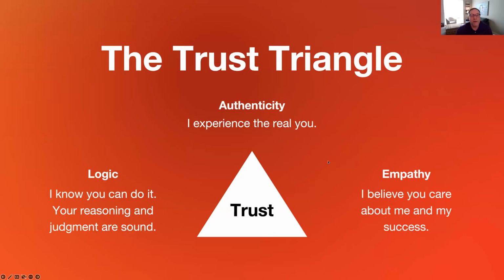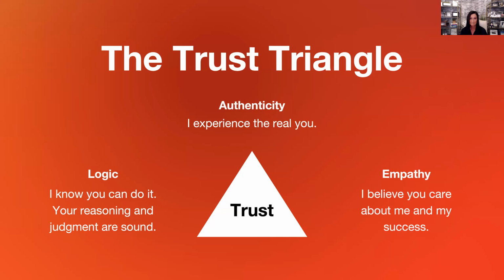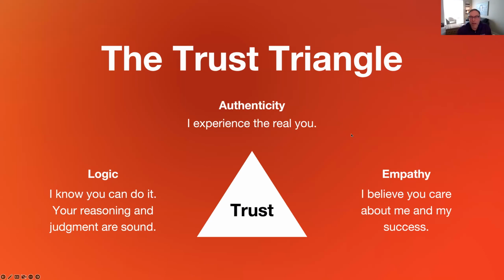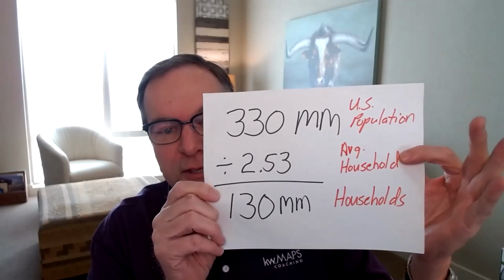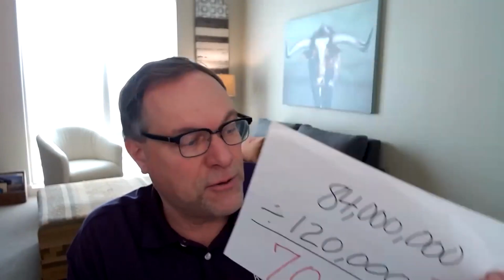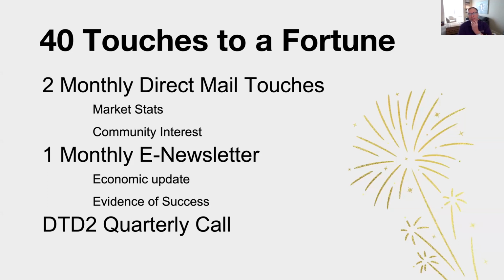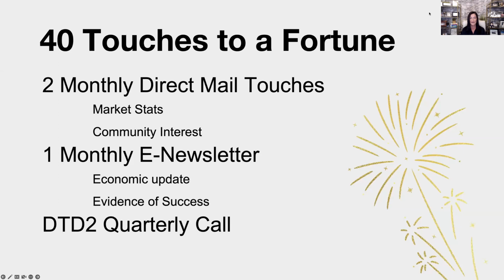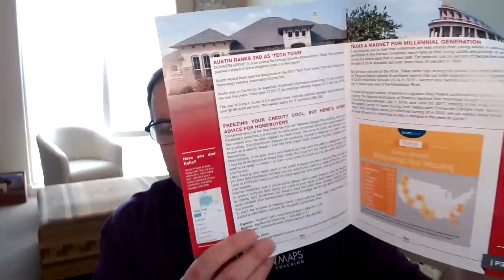3 Steps to Build a Million Dollar Database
MAPS Coaches Tammi Juengst and Steve Schlueter reveal how a small focus can lead to a BIG (and thriving) Business in 2023! Anyone can do it! Will you?